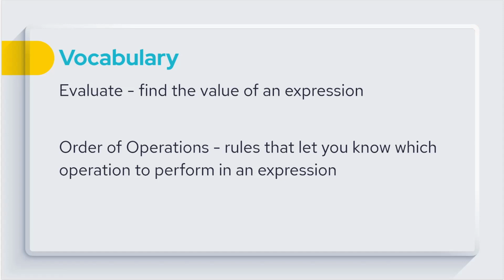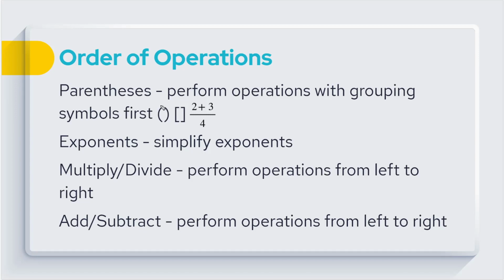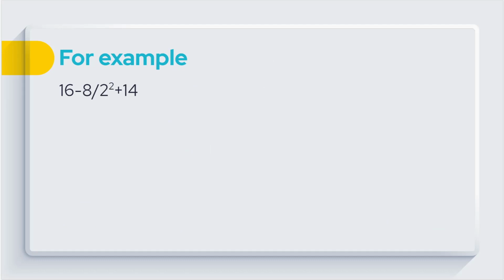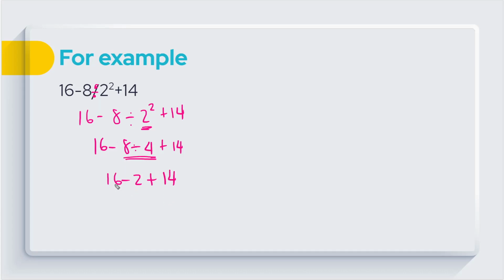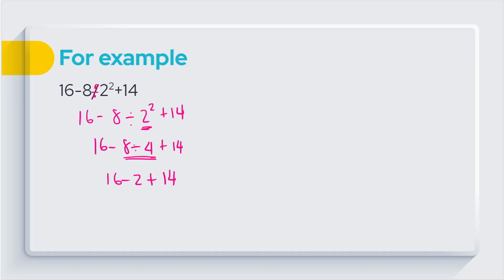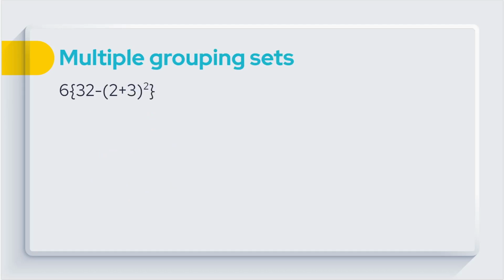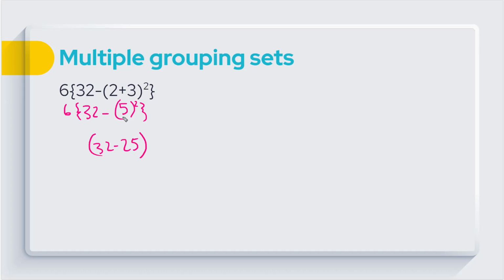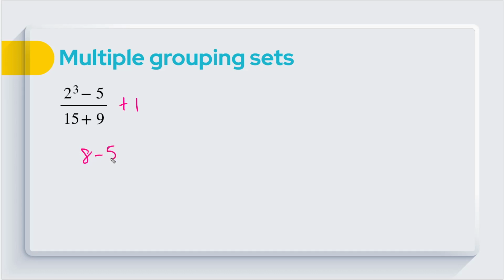Unit 1 Lesson 2: Order of Operations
G8, where you at?